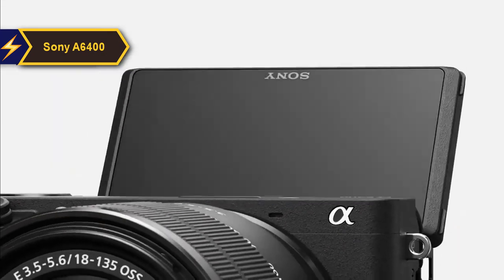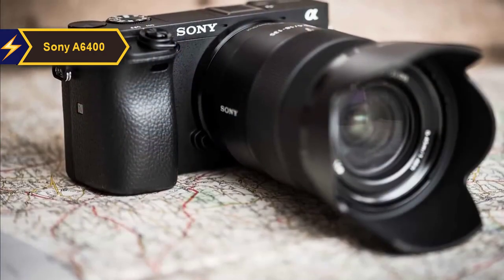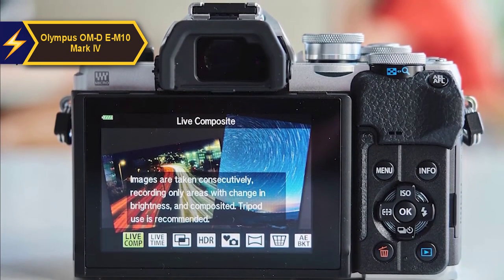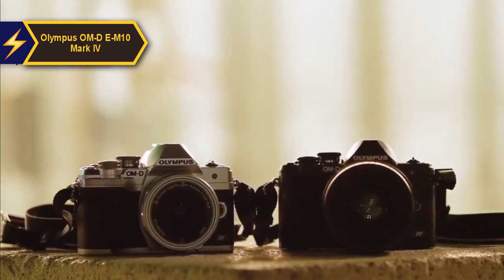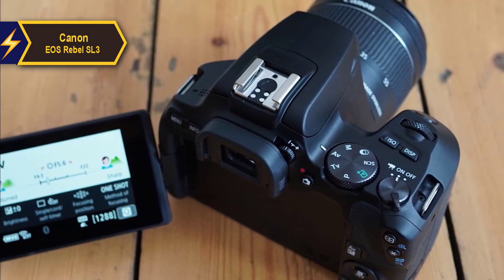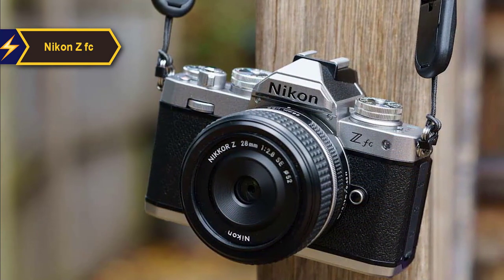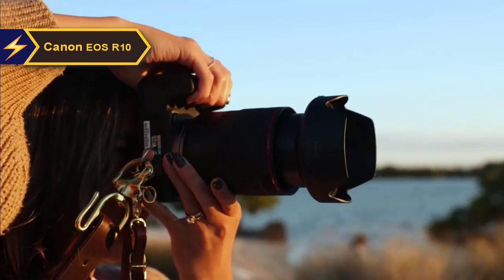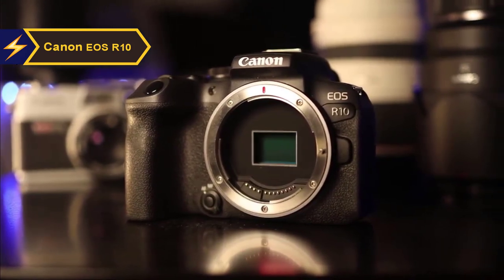The 5 BEST Cameras Under $1000 to buy in ⚡ 2024 ⚡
⚡ Sony A6400 ➜
⚡ Olympus OM-D E-M10 Mark IV ➜
⚡ Canon EOS Rebel SL3 ➜
⚡ Nikon Z fc ➜
⚡ Canon EOS R10 ➜